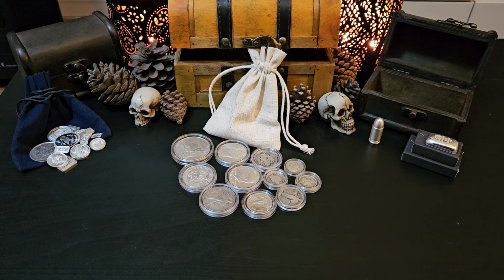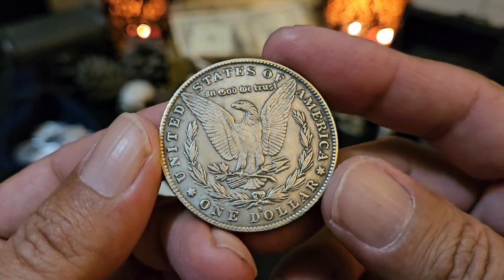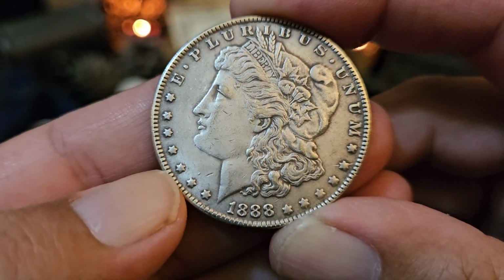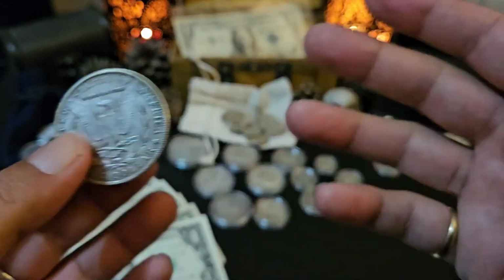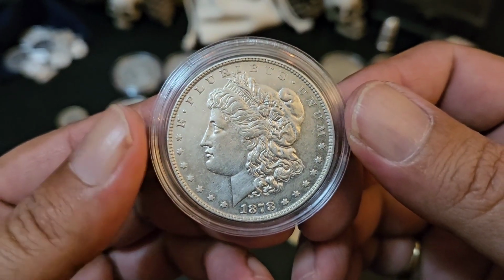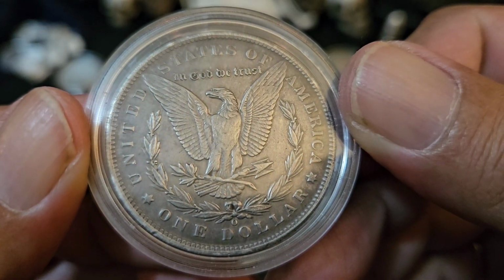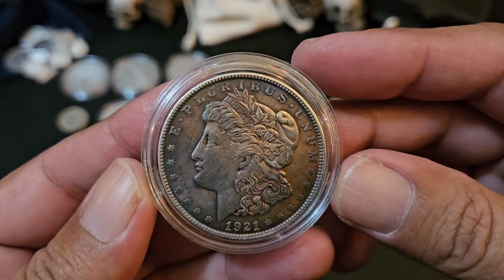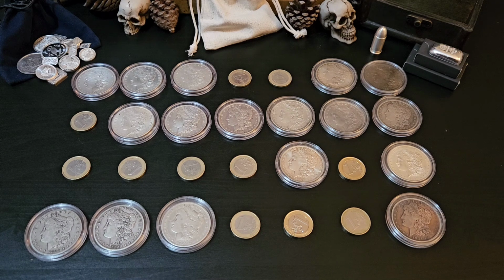My Morgan Silver Dollar date run!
Go check out @thestackcollector and @macdonaldbullion
And see them talk all about precious metals among other things on the recent Stack Chat

Check out :
-Coins & Treasures

Post:
CY Sterling
LARNACA
CYPRUS

You've been great.
Take care.